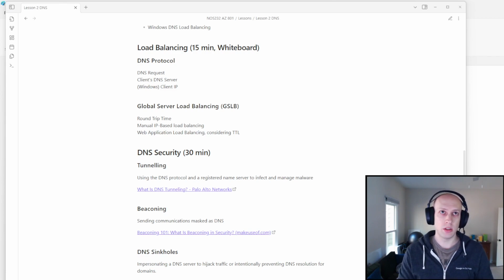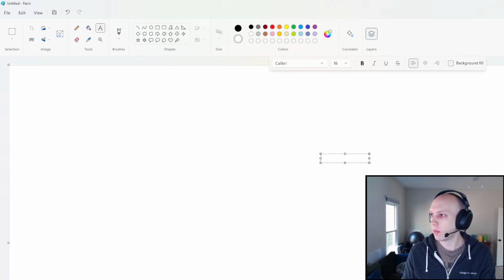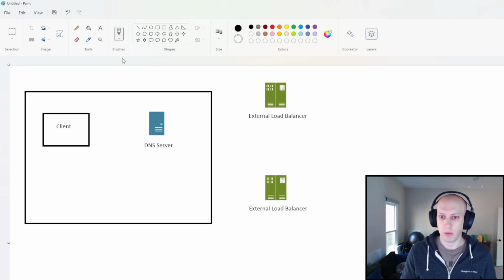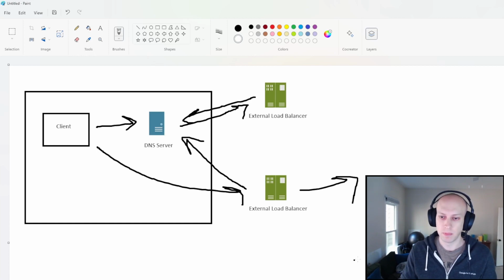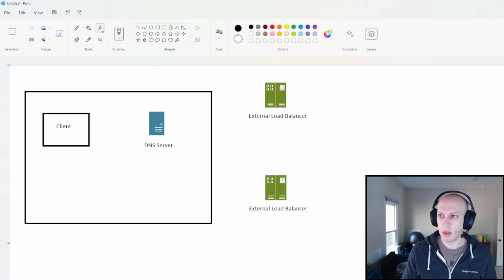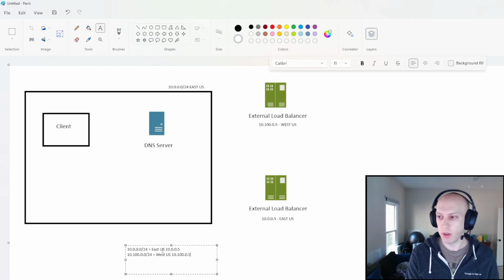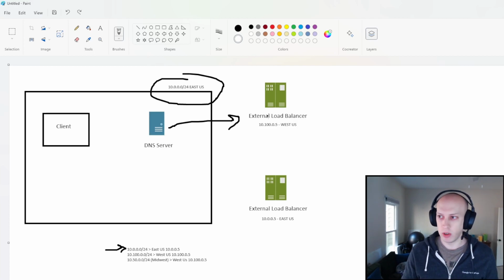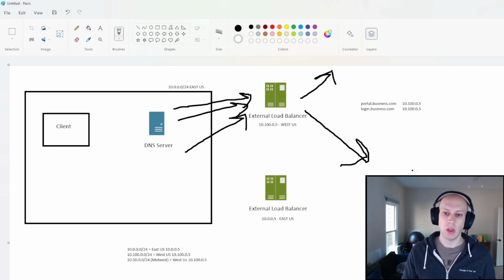DNS and Load Balancing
A review of the DNS protocol and how enterprise Load Balancers use it to distribute traffic